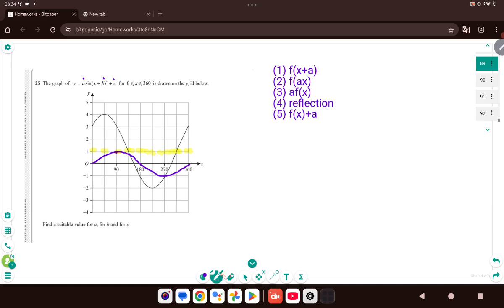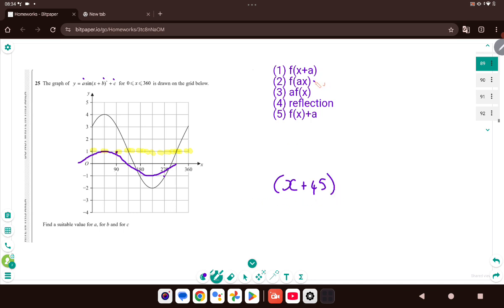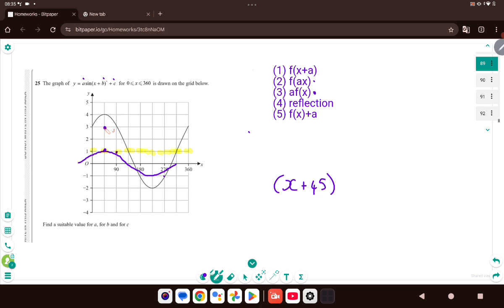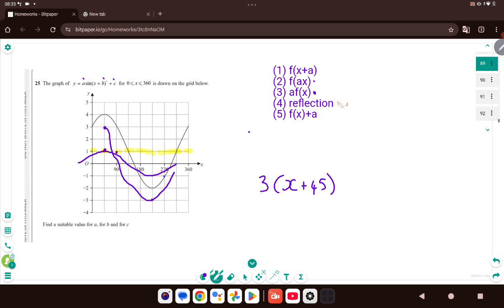Transformations of Graphs - Past Paper Question